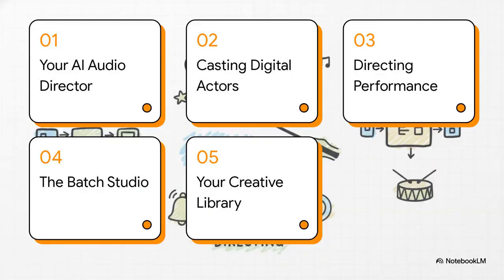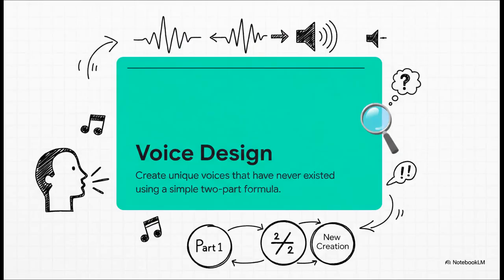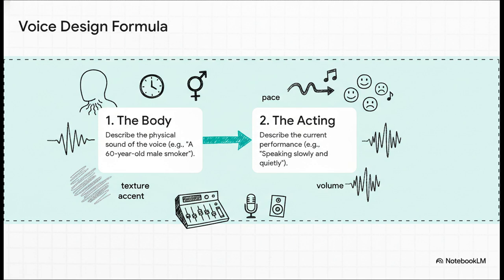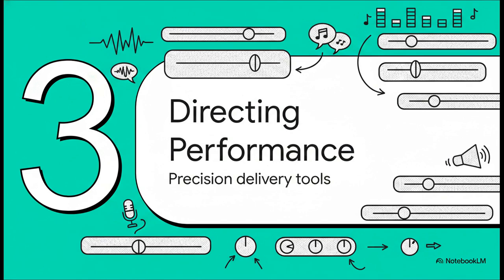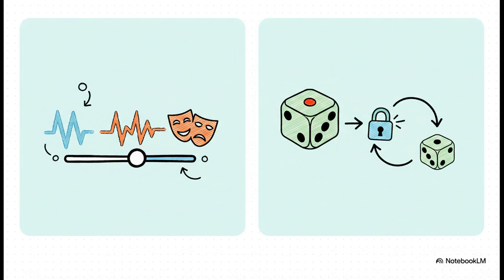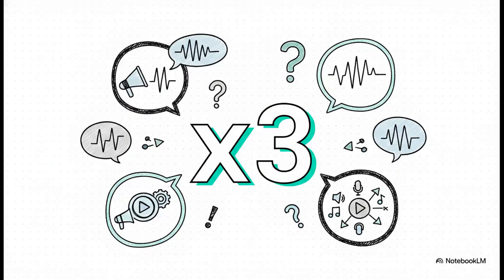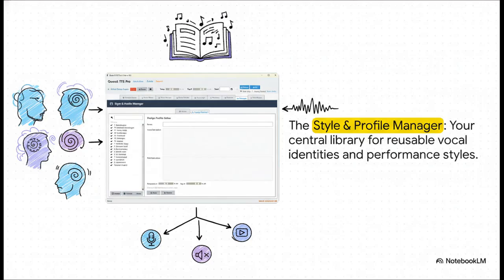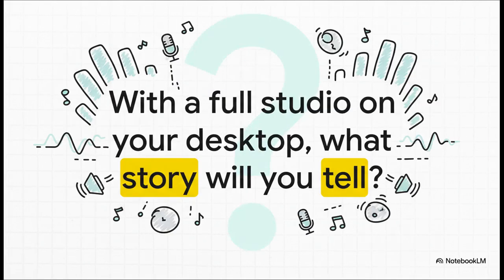QWEN3 PRO STUDIO Features explained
A notebookLLM generated video of the features of QWEN 3 STUDIO PRO